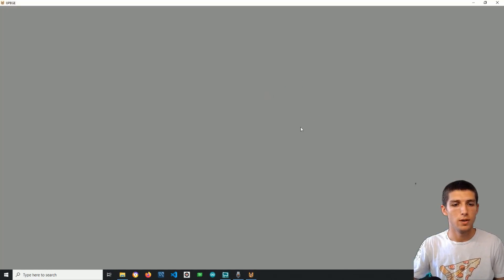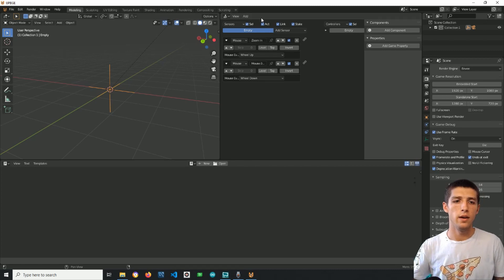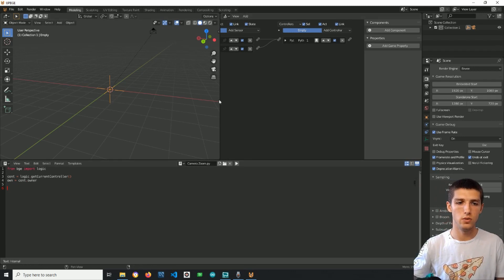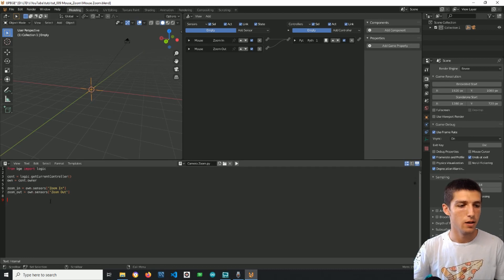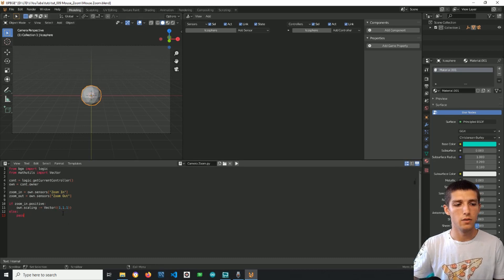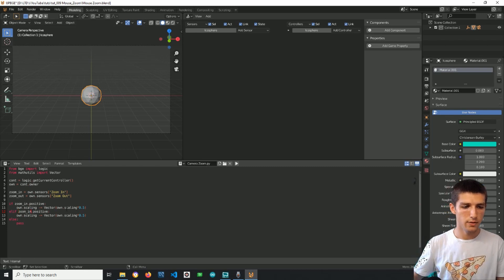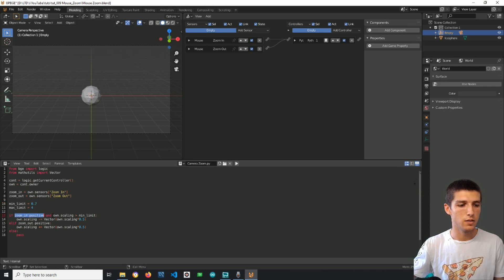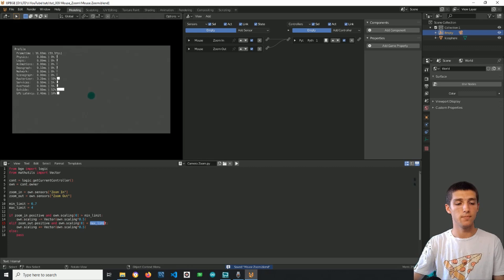Camera Zoom UPBGE (2020)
As always the .blend file is easily found in my GitHub repo

Background music at 3:00 by @ikson - Paradise (Official)